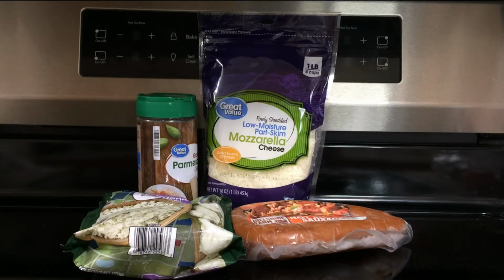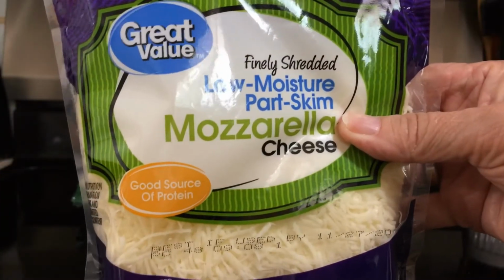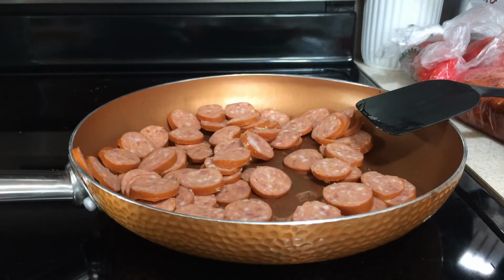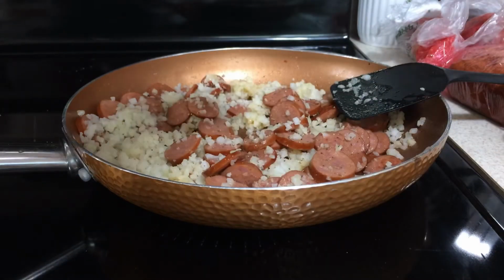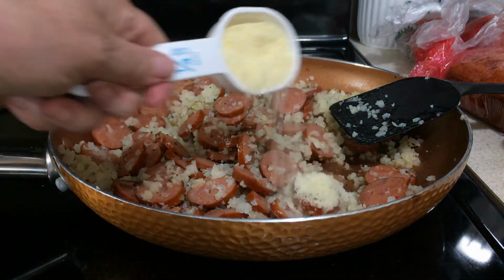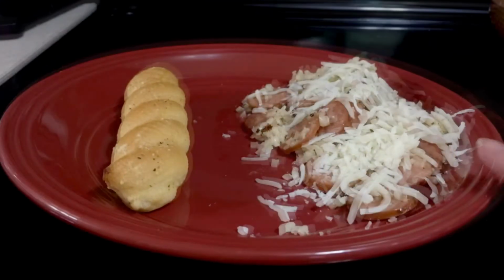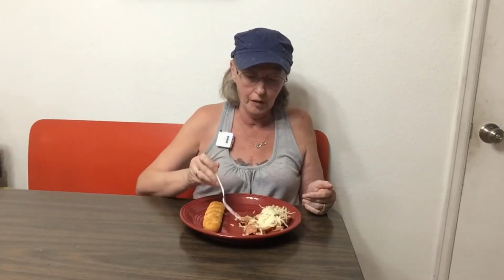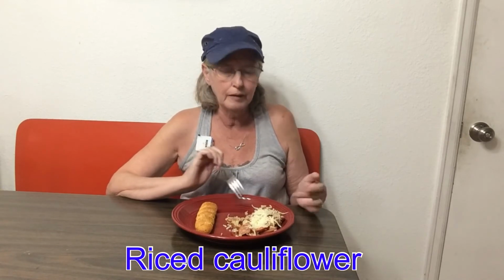Hot Sausage Cauliflower with cheese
This is a dish I created because I was hungry , my husband wasn’t home and I hadn’t planned on a thing to eat, so I just grabbed stuff from my freezer. For just just throwing stuff together, I think it turned out pretty good . I believe it’s keto friendly as well, (if I’m wrong I’m sure I’ll get corrected)

Ingredients:
1 hot smoked summer sausage (or any other kind of sausage ) sliced
1 package frozen riced cauliflower (as much as you want)
1/4 cup grated Parmesan cheese
Italian seasoning, onion seasoning to taste
Salt and pepper to taste
Shredded mozzarella cheese to garnish on top